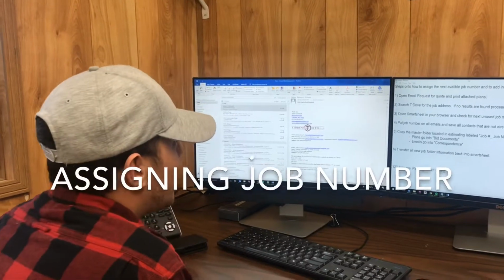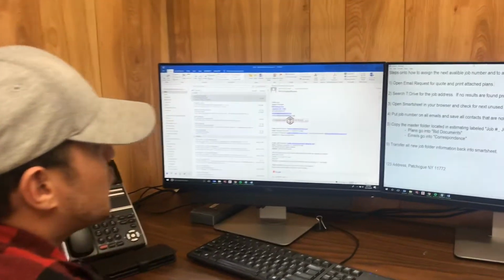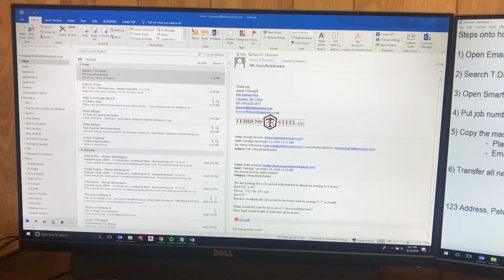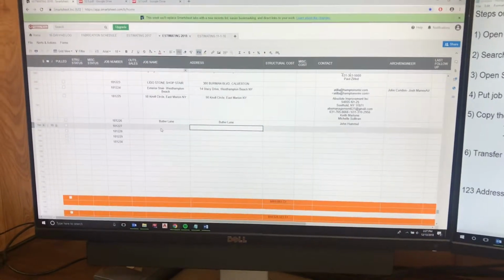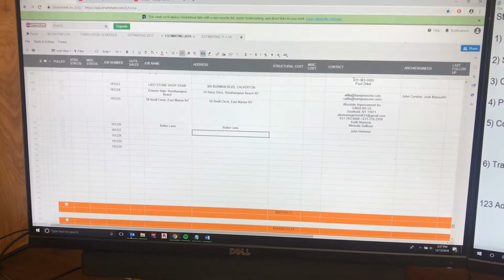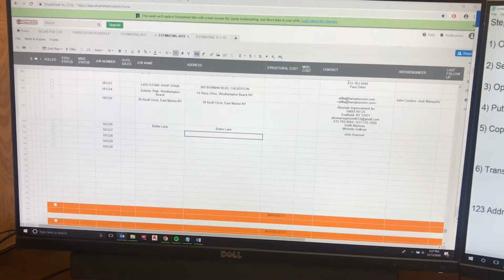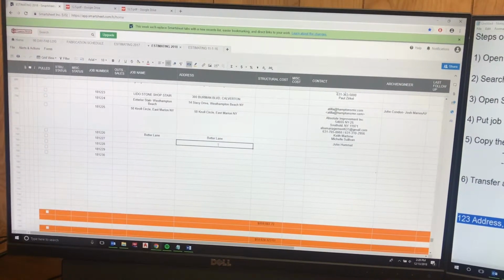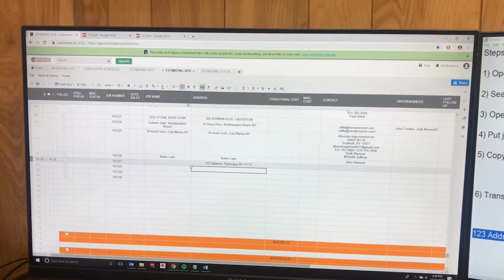Assigning A Job Number